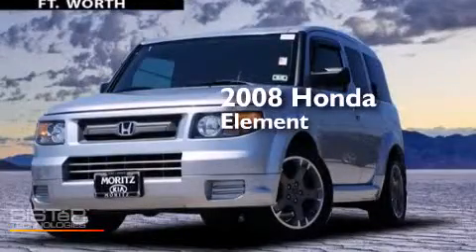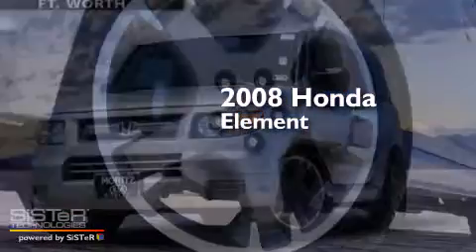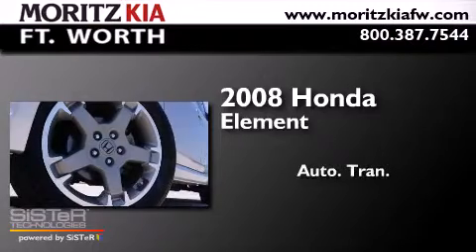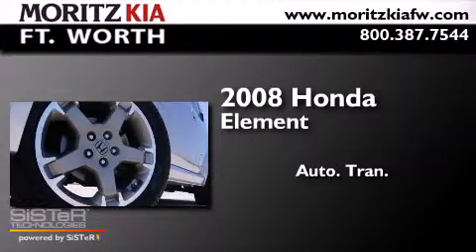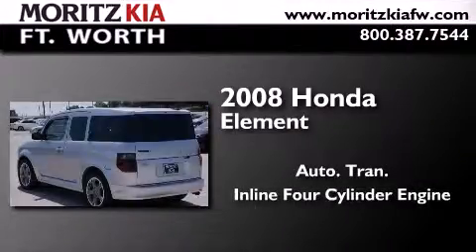Used 2008 Honda Element Fort Worth TX 76116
We have been honored to serve the Fort Worth TX area , we promise that your experience at our dealership will exceed your expectations ! Year : 2008 Make : Honda Model : Element Engine : I4 2.4L Trans . : Automatic Exterior : Alabaster Silver Metallic Miles : 90,141 Interior : Black/Titanium Stock : X047699B Moritz Kia Fort Worth I-30 W. Fwy Fort Worth , TX 76116